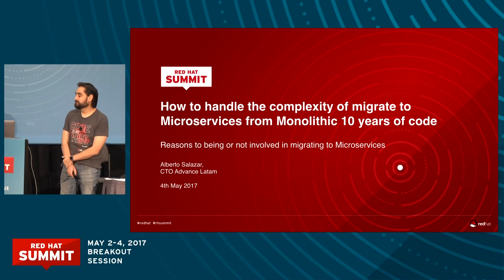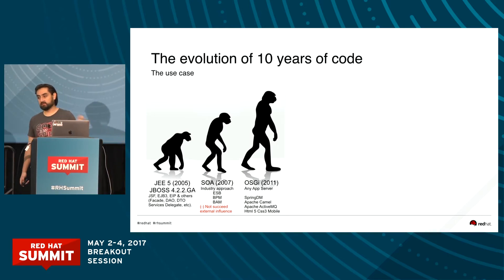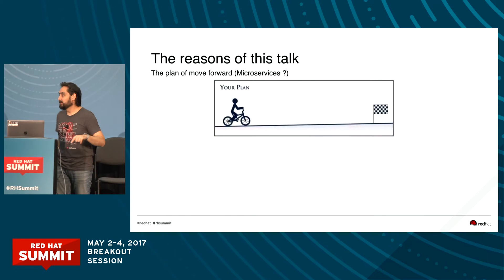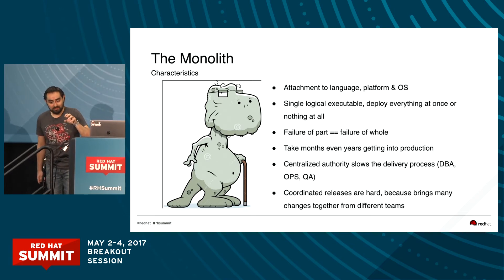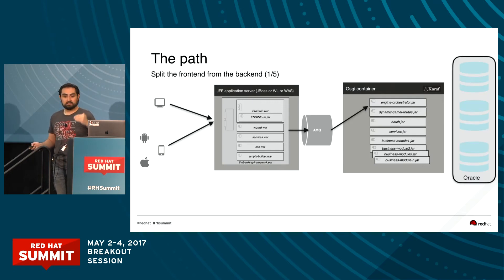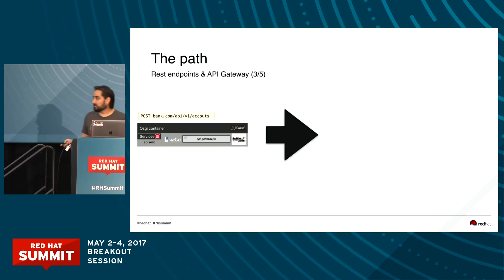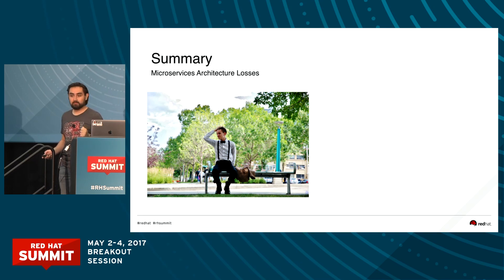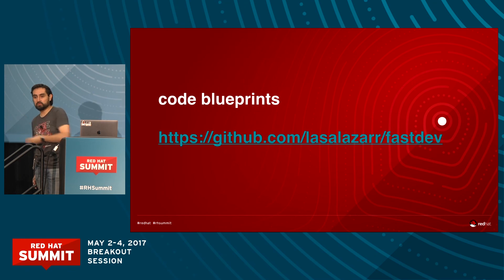How to handle the complexity of migrating to microservices from 10 years of monolithic code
Alberto Salazar, CTO and Chief Architect, Advance Latam shares insights in this breakout session at Red Hat Summit 2017.

In this session, attendees will learn about a real world migration case involving a 10 years JEE monolithic application to Microservices; tips, tricks, pros, cons and the reasons for being involved on a microservices architecture. We will also be reviewing some sample code and tips on how to move to a full microservices solution that will bring as result, less effort delivering new features, saving cost, time and therefore, faster time to market of banking products. We will be using open source frameworks and products such as: JAVA, React, React Native, Vert.x, Apache Camel, Apache ActiveMQ and Apache Cassandra.